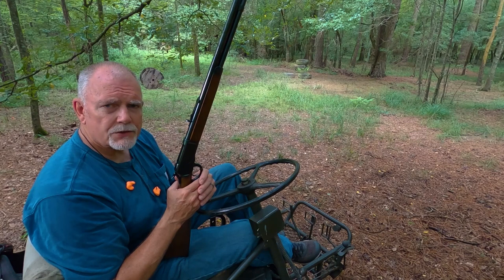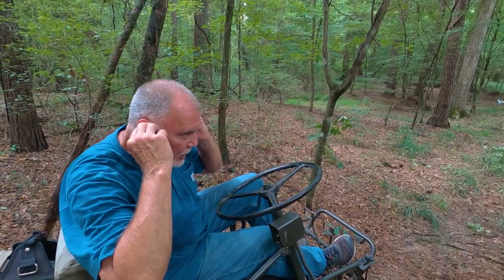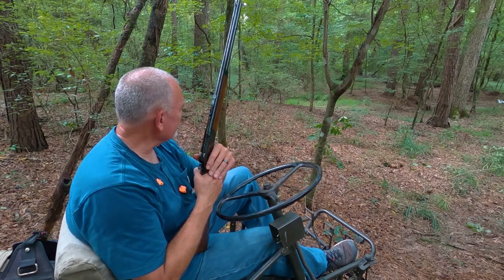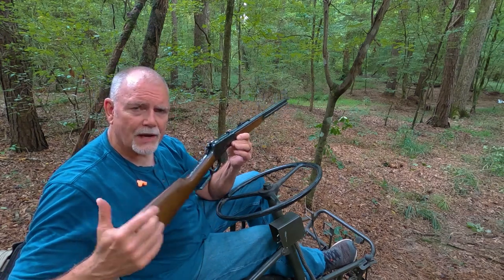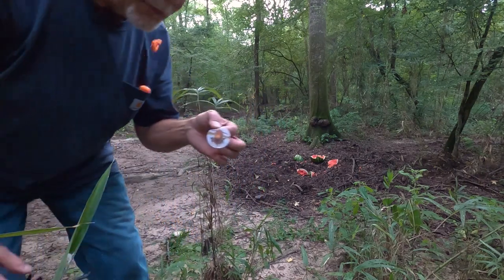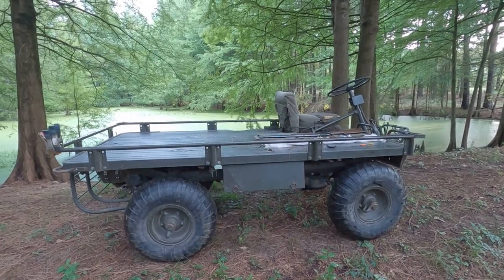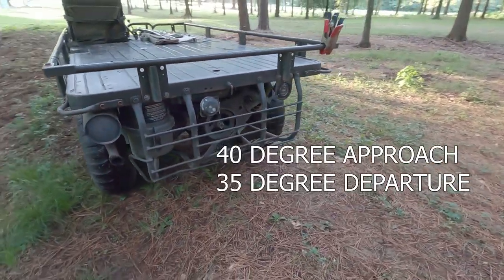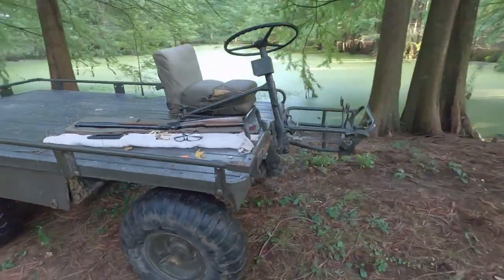Winchester 1892 * * * Bulls-Eye * * *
Testing the Marble Arms Bullseye Rear Sight on my Miroku Winchester 1892. How does it compare to other aperture sights on the market? Tune in and find out! Thanks!